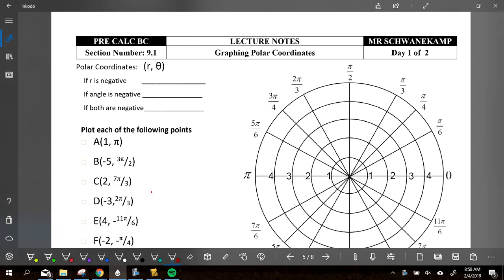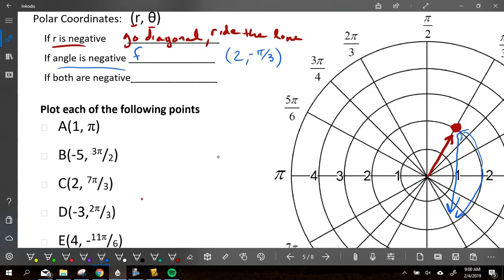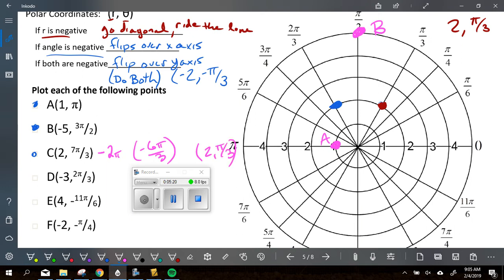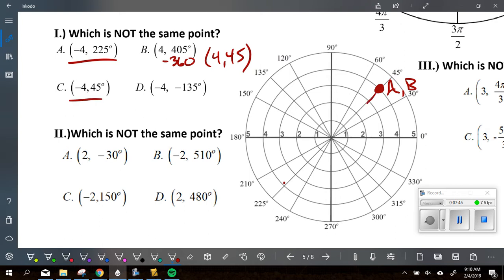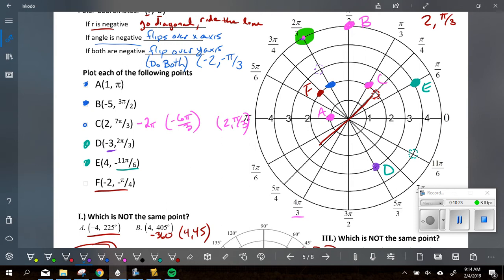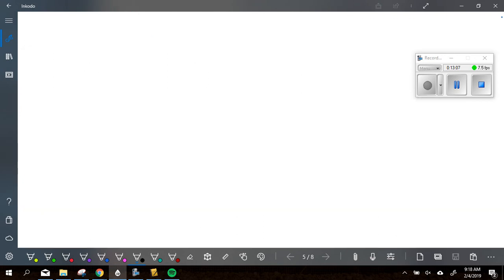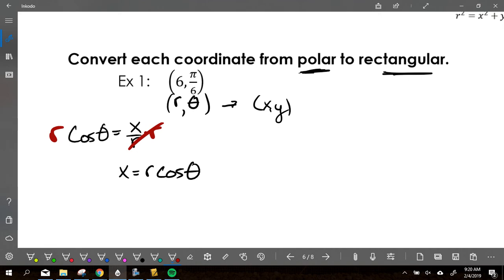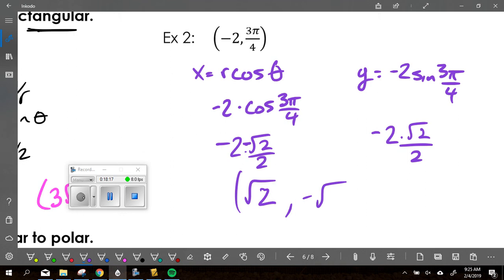Polar Coordinates and Converting Points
Schwanekamp
Brownsburg
PreCalc BC